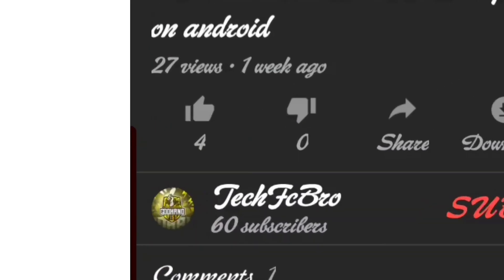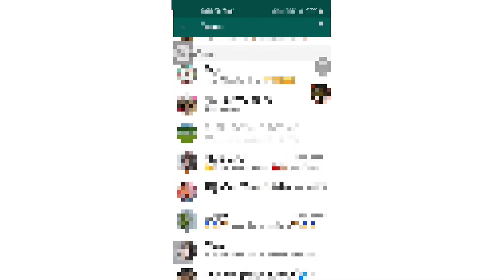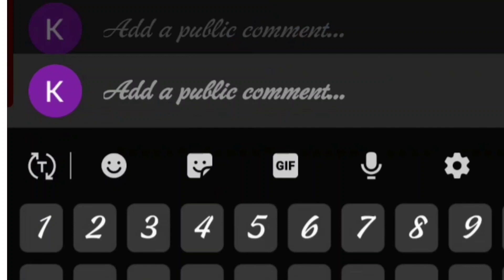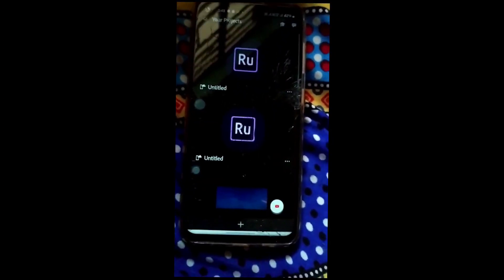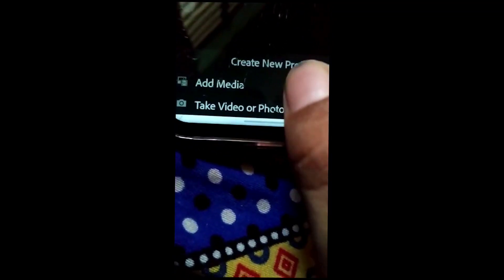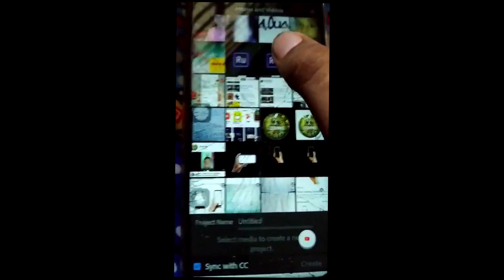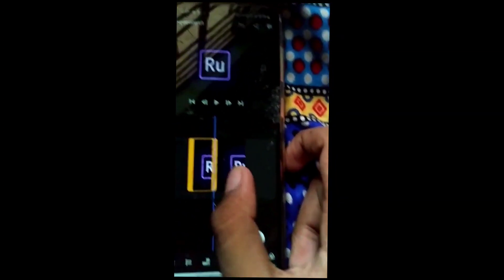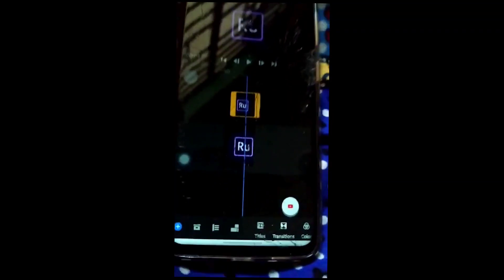how to add layer on adobe premiere rush on android very easy trick 100 work english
How to download Adobe rush premiere
video link